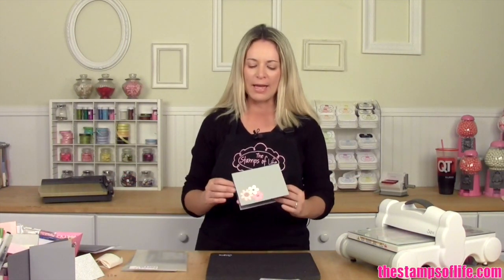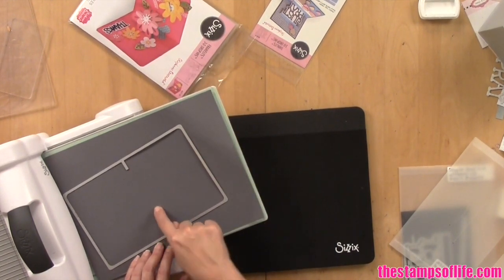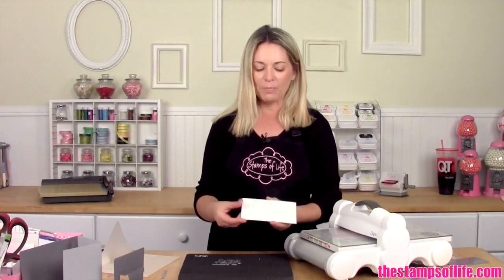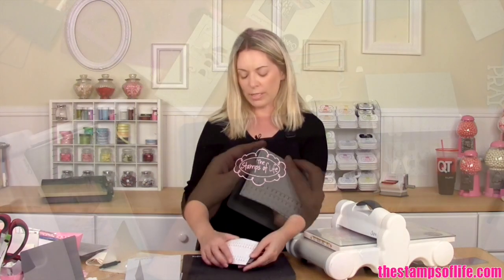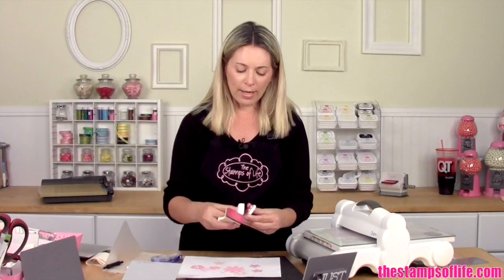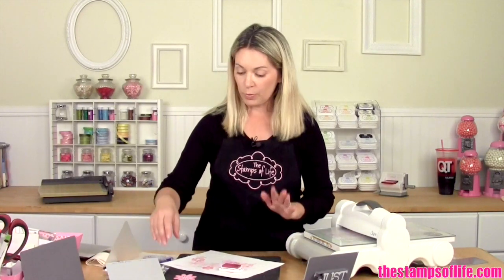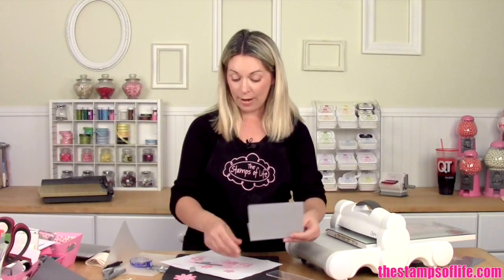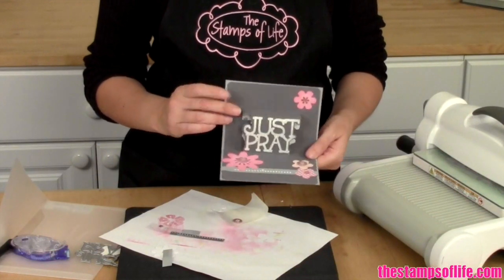Stephanie's Stamp Pad #107 - How to Make a Just Pray Pop-Up Card